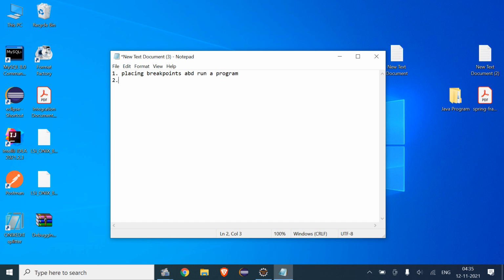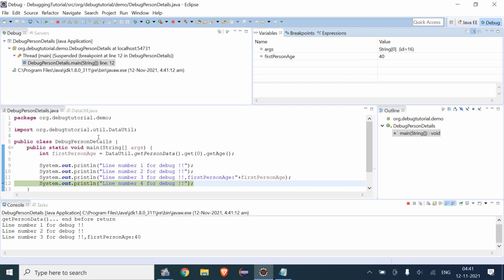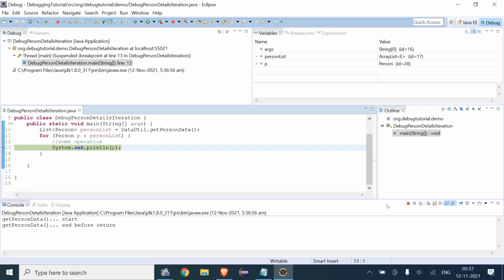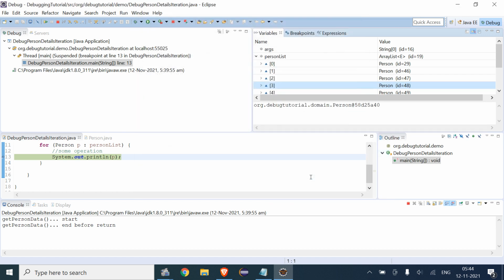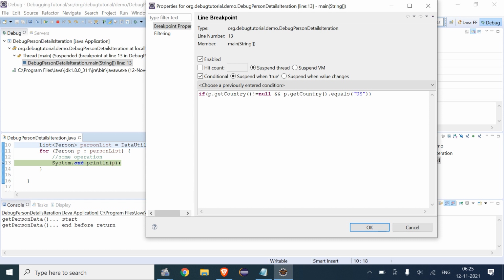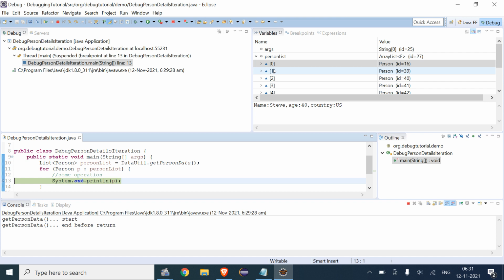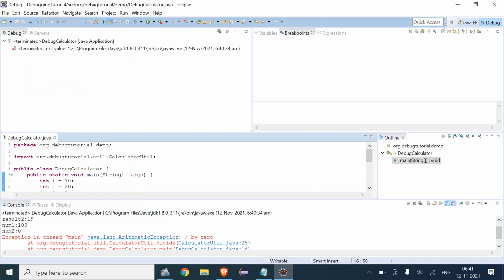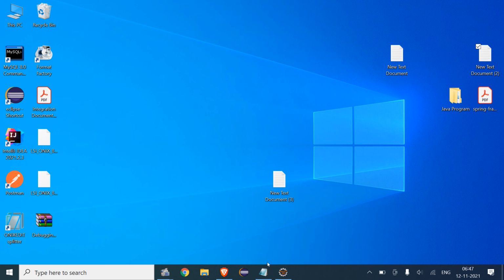Advanced Debugging || types of breakpoints